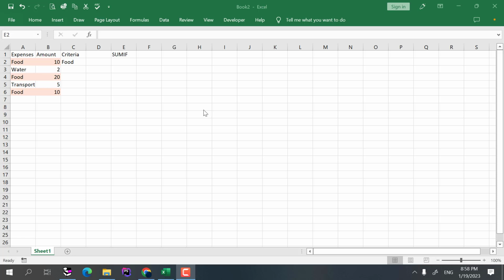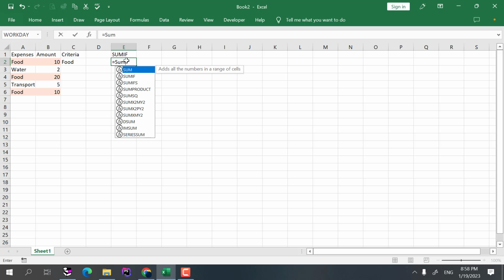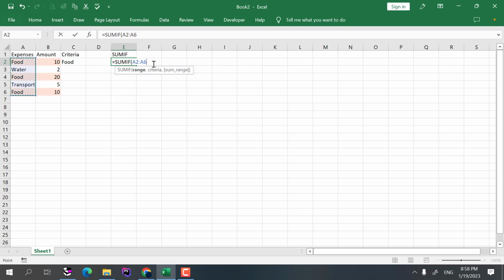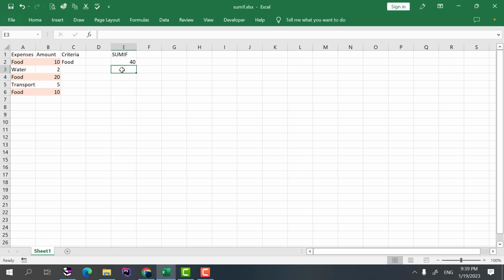Harnessing the power of SUMIF function in excel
SUMIF function in excel:
SUMIF function is one of the most popular functions in Microsoft excel. the SUMIF function calculates the sum of values in a range based on a true or false condition.